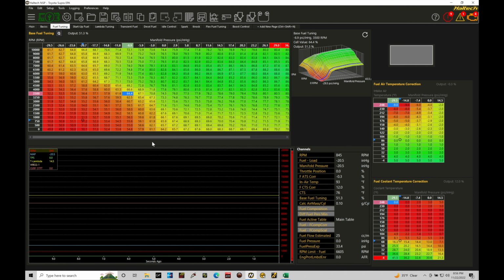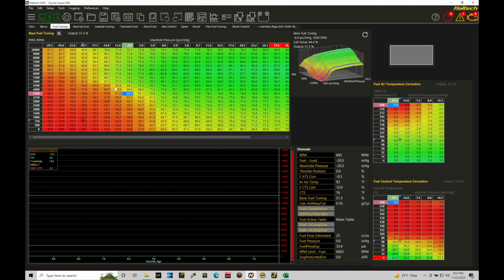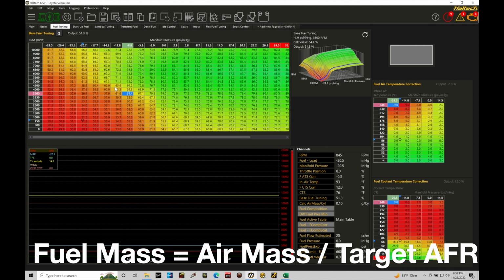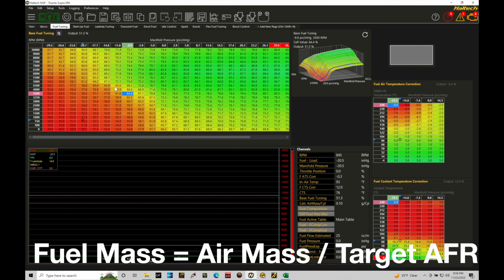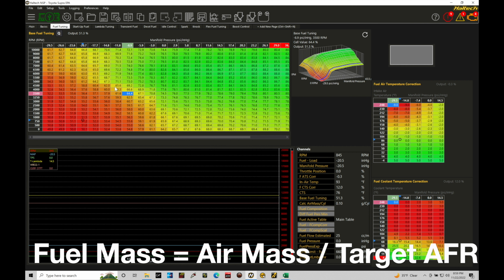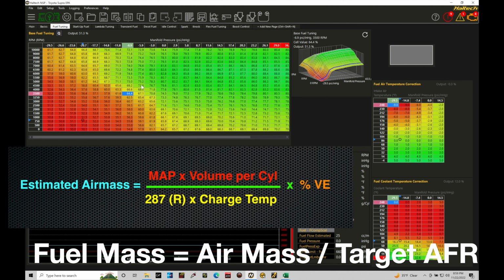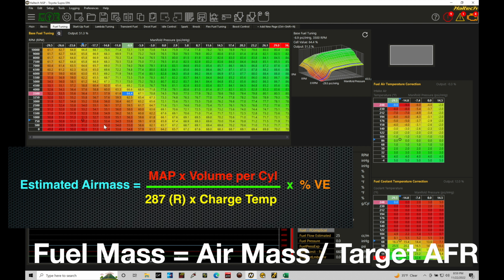Haltech Elite NSP Training Course Part 25: VE Based Airflow Strategy | Evans Performance Academy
Haltech Elite NSP Training Course Part 25: VE Based Airflow Strategy breaks down how the VE airflow strategy calculates airmass from various different programming parameters within the NSP software.  We learn how to properly calibrate the VE table while keeping the airmass accurate.